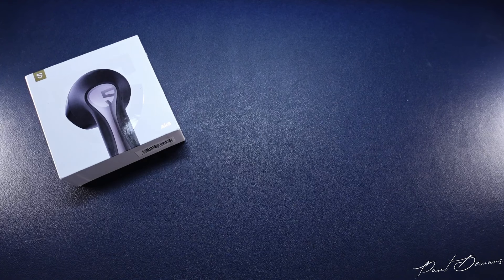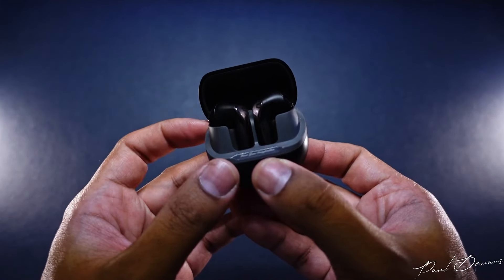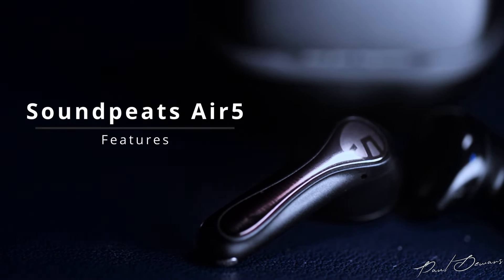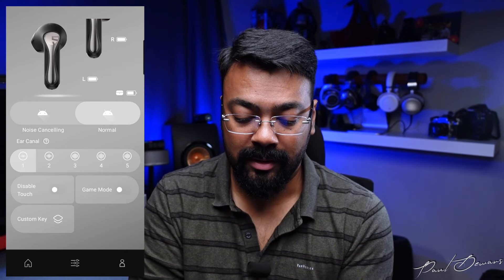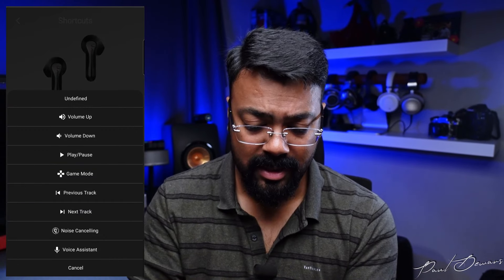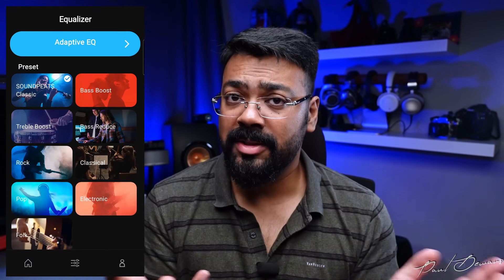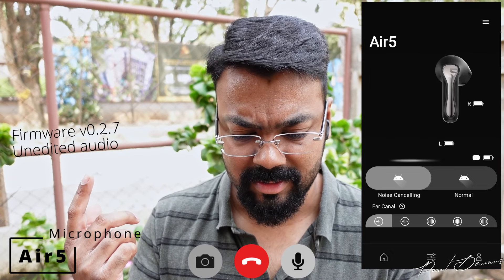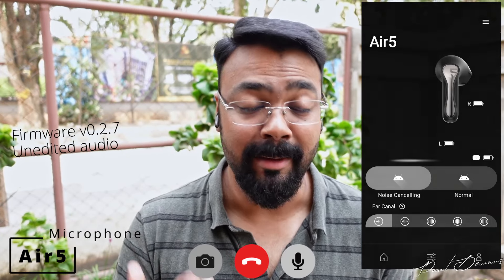The GLITCHIEST Earphones I've Ever Reviewed | Soundpeats Air 5 Review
Soundpeats Air5 is a fairly new launch as far as I know and boy has this been the most disappointing set of earphones to review on a feature and general performance front. I've never really had these issues with Soundpeats products before but the signs did start showing during my last review of the Soundpeats Capsule 3 Pro+ and it certainly wasn't anywhere as glitchy as this is.

The good news is, the Soundpeats Air 5 are still a nice sounding set of earphones and most of the glitches exist only when you're trying to manage these earphones from the app. mostly.

Valid from 7th October 2024 to 12th October 2024

Amazon Store

Amazon Prime day deals on the Soudpeats Store.
Valid from 8th October 2024 to 9th October 2024.

Equipment I use :
Mouse - Logitech MX Master 3

Chapters provided :
00:00 - Intro
00:25 - Build
01:31 - Features + Glitches
05:51 - Latency + Glitches
07:37 - ANC
09:12 - Call Quality + Glitches
12:09 - Battery
12:23 - Sound
18:52 - My POV (Conclusion)
24:31 - Pricing